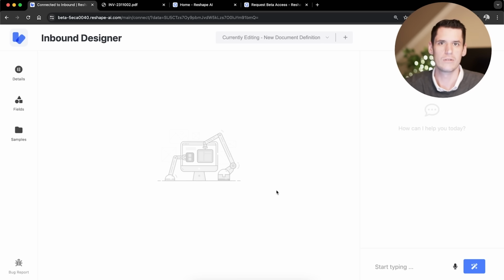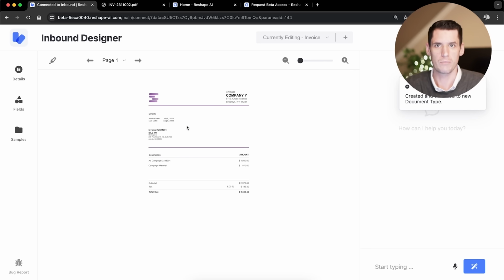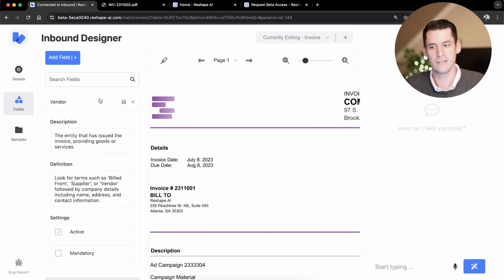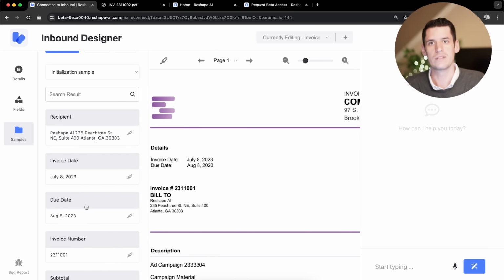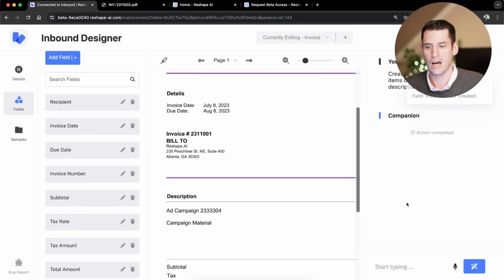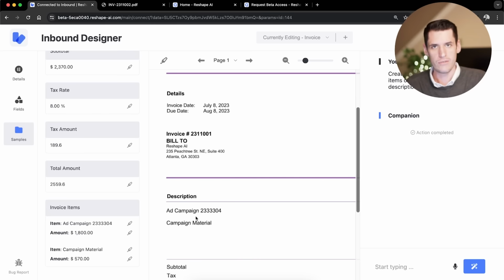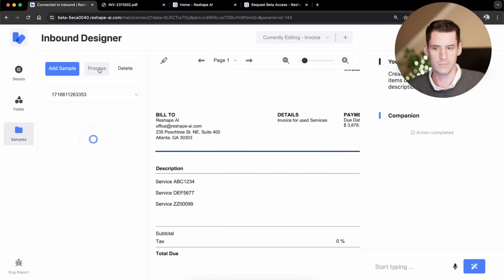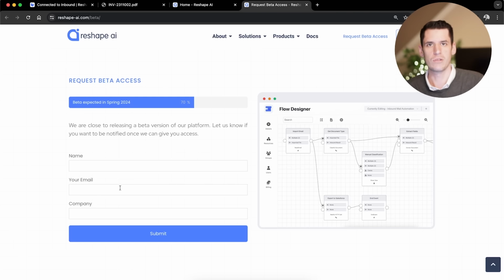Revolutionising Document Automation with AI: A Live Demo by Lion - Reshape AI Co-Founder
Join Lion, the Co-Founder of Reshape AI, as he introduces our AI-powered platform designed to automate document-centred workflows without the need for IT or coding. In this video, Lion demonstrates the intelligent document processing capabilities of the platform using a practical example: processing an invoice. He shows how the platform classifies the document as an invoice and extracts necessary data fields automatically, which can be edited and customized by business users through a simple drag-and-drop interface on the designer tool. Lion highlights how our system does not rely on layout, keywords, or patterns but instead understands the context of documents, making it adaptable to various formats without needing multiple samples. He further explains how new fields can be added to capture detailed information such as items and amounts from invoices. By the end of the video, Lion invites viewers to sign up for beta access on their website to explore the platform’s capabilities and its secure, consumption-based pricing model.